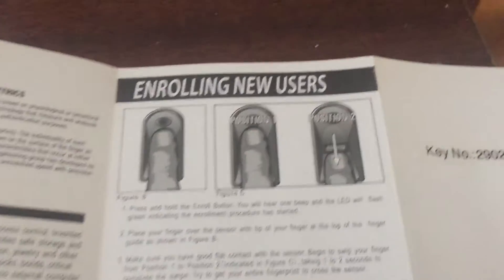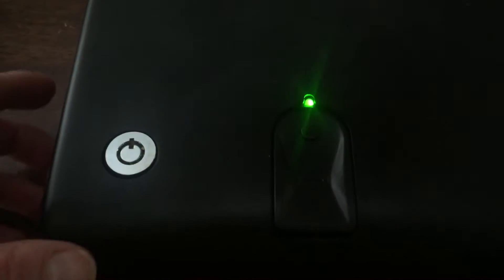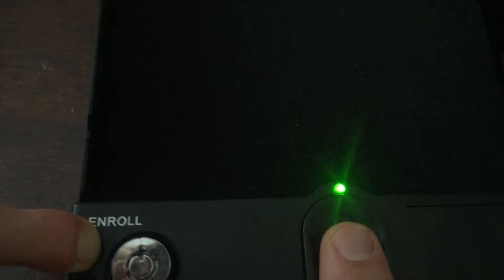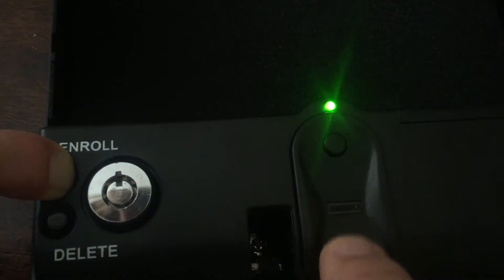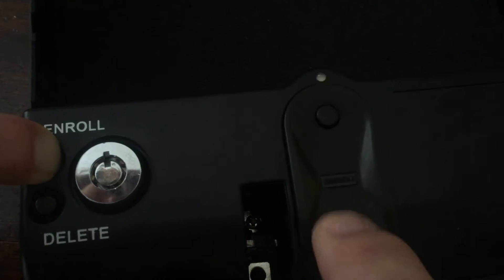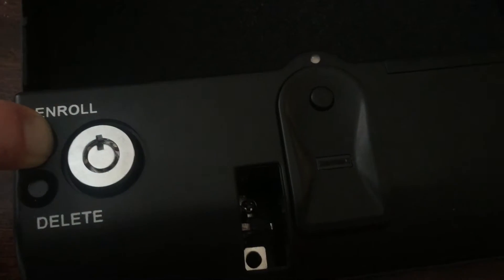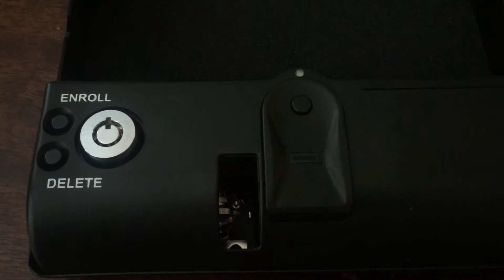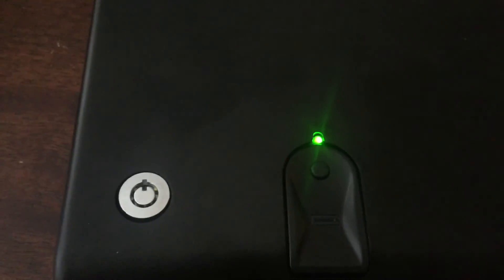Ktaxon Gun Safe Won't Open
Biometric fingerprint Ktaxon Won't Open